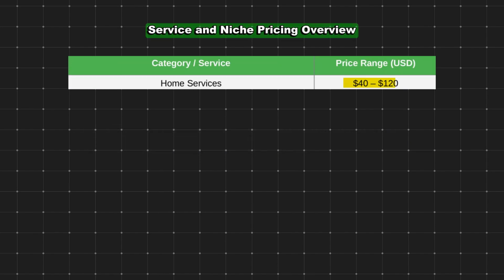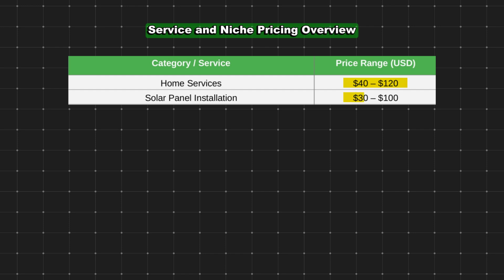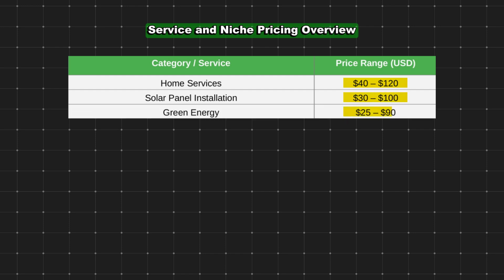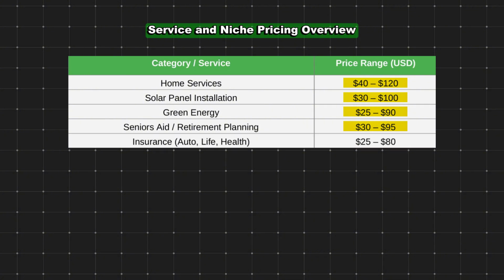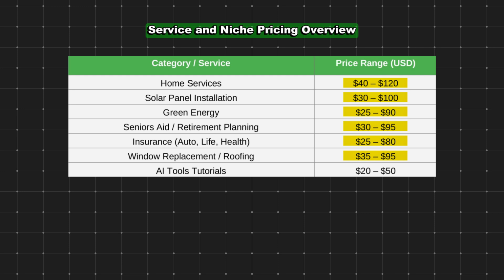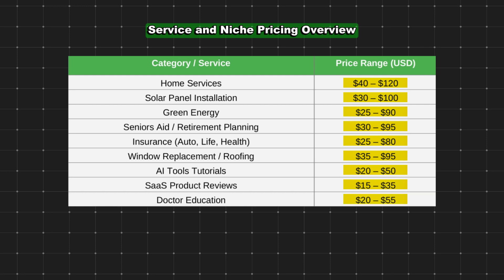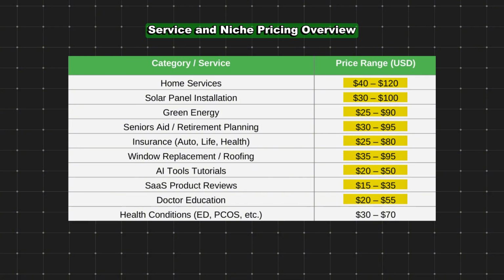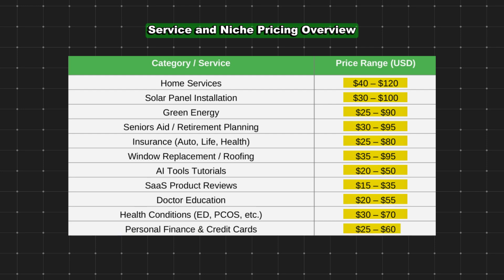How I Got $100+ RPM on Faceless YouTube Channels Using AI Tools (Step-by-Step Guide)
Want to earn more from fewer views on YouTube? In this video, I reveal how I received over $100 RPM on faceless YouTube videos by choosing the right niches, targeting Tier 1 countries, using low-competition keywords, and automating everything with AI tools like ChatGPT, ElevenLabs, HeyGen, and VidIQ.

What you’ll learn in this video:

✅ What RPM, CPM & Playback-based CPM really mean
✅ High-RPM niches that actually work
✅ Why English channels in Tier 1 countries earn more
✅ How to find low-competition keywords using VidIQ
✅ My full AI content creation workflow
✅ Why I use HeyGen avatars to increase retention
✅ Smart ways to monetize faceless channels beyond AdSense

Whether you're a beginner or looking to scale, this is a complete blueprint for building profitable faceless channels in 2025.

📌 Tools Mentioned:

ChatGPT (scriptwriting)

Claude (ideation)

ElevenLabs / PlayHT (voiceovers)

Pictory / Runway (B-roll)

HeyGen (virtual presenter)

Canva + Midjourney (thumbnails)

Timestamps :
00:00 - Intro: How I Got High RPM Faceless Videos
00:22 - RPM vs CPM vs Playback-Based CPM Explained
01:00 - Why RPM Matters More Than Views
01:25 - High-RPM Niches You Can Target in 2025
02:15 - English vs Hindi RPM: What You Need to Know
02:25 - How Geography Affects YouTube RPM (Tier 1 vs Tier 3)
02:47 - Low-Competition Keywords Using VidIQ, Semrush or Flikover
03:31 - Full AI Workflow for Faceless Content Creation
03:52 - Why I Use HeyGen (and Why You Should Too)
04:23 - Monetization Strategies Beyond AdSense
04:47 - Final Tips to Scale Your Faceless Channel